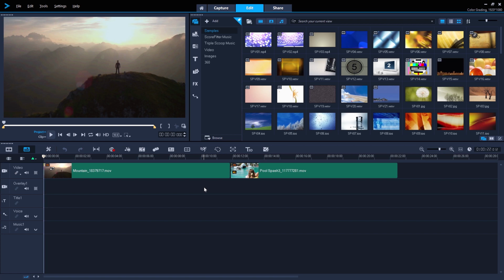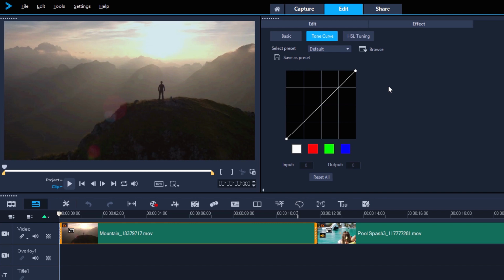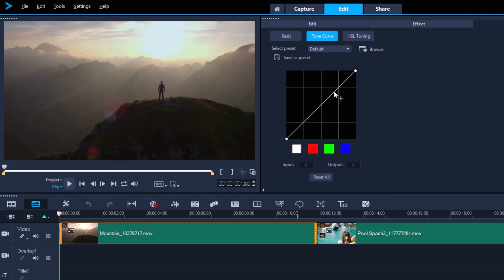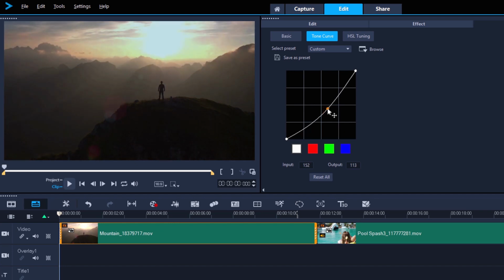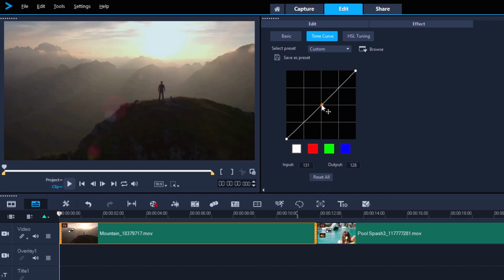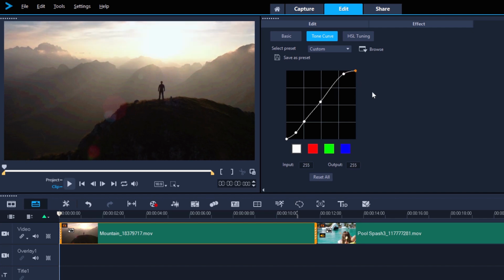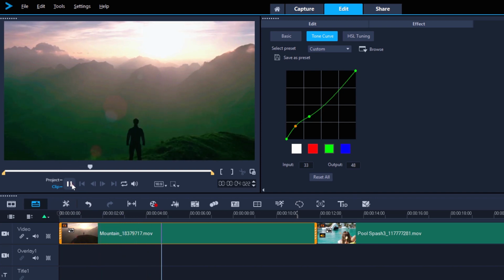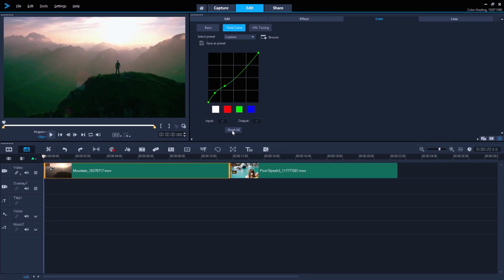VideoStudio Color Grading - Part 2/3 - Tone Curve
Join us in our 3 part series of Color Grading in VideoStudio 2019. Set the tone or mood of your video with new Color Grading tools. Part 2 covers how to use the Tone Curve - available in VideoStudio Ultimate only.